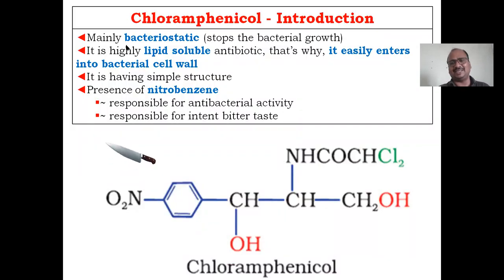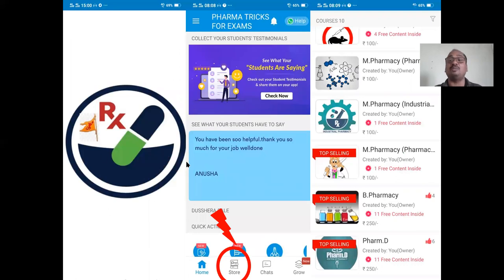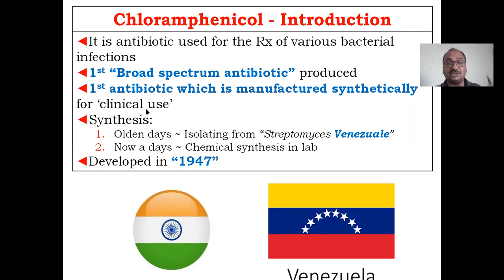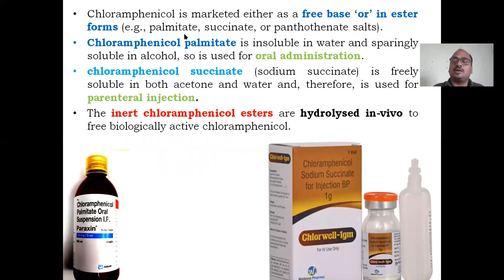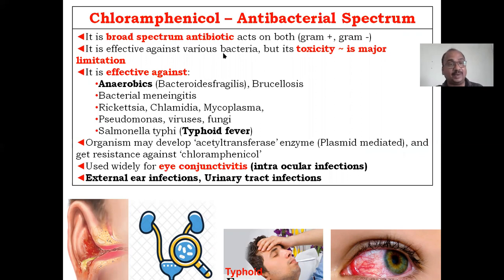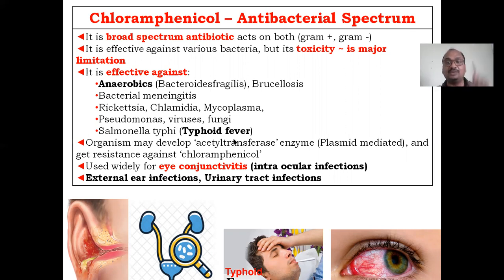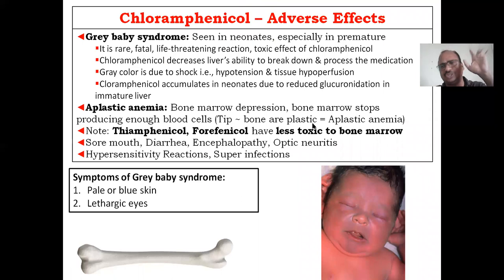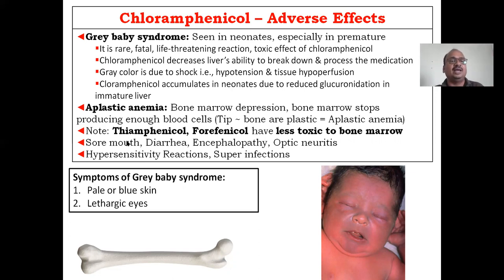Chloramphenicol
Chloramphenicol, Introduction, Mechanism of action, bacteriostatic, mechanism of action, antibacterial spectrum, broad spectrum, preparations, formulations available, adverse effects, drug interactions, grey baby syndrome, aplastic anemea, Chloromphenicol,